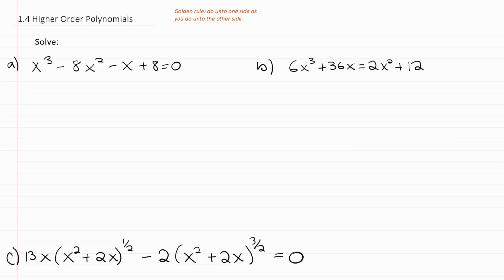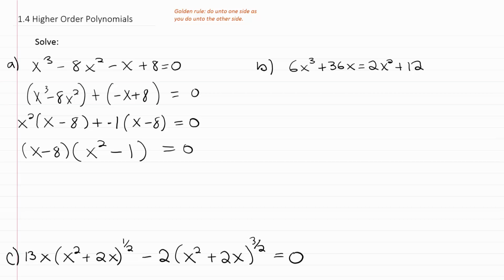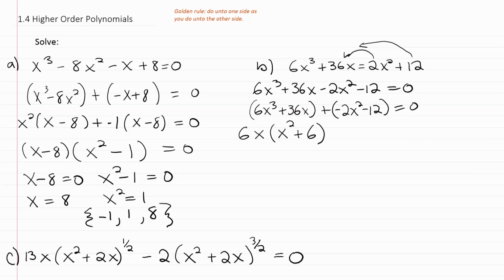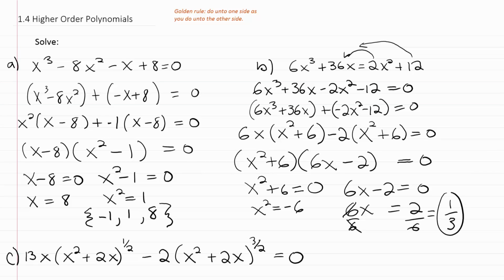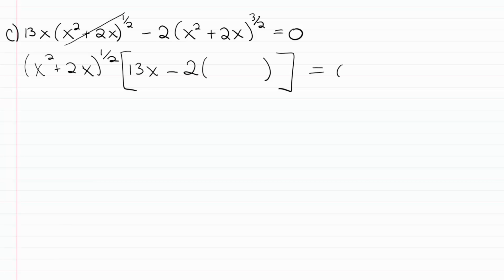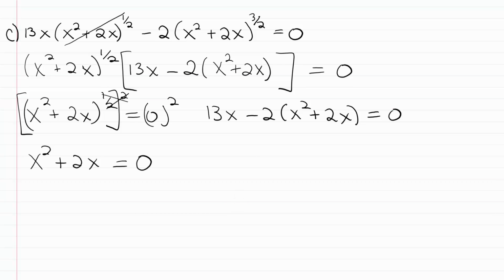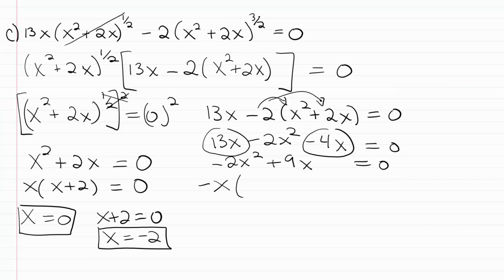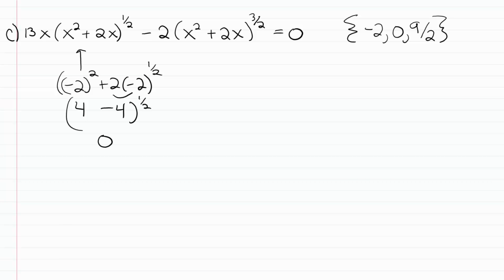Algebra Videos: Solving Radical Equations p5